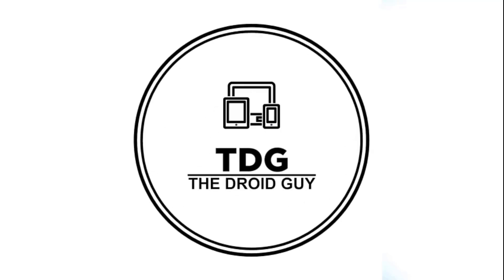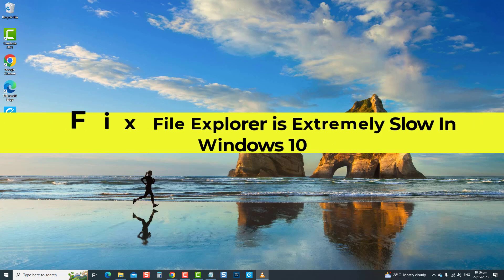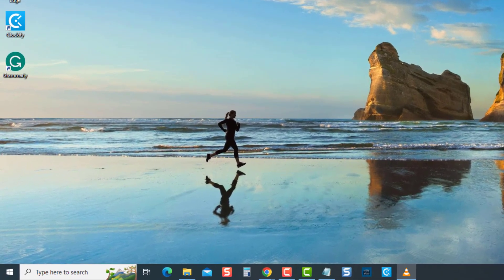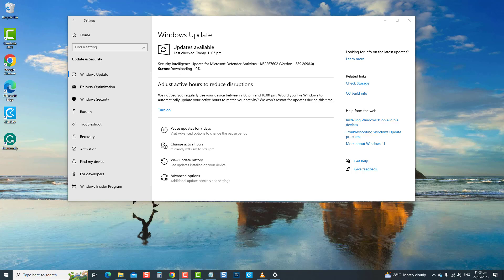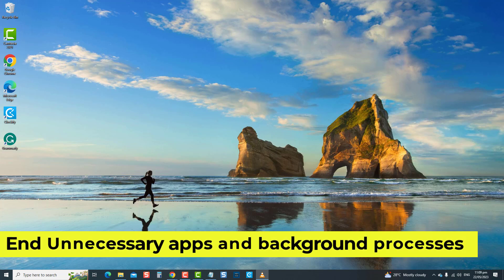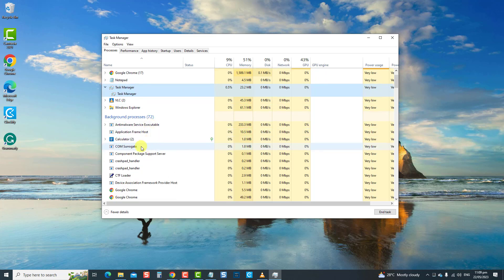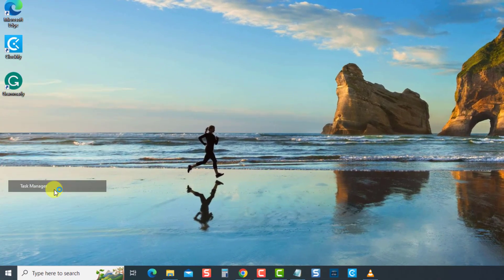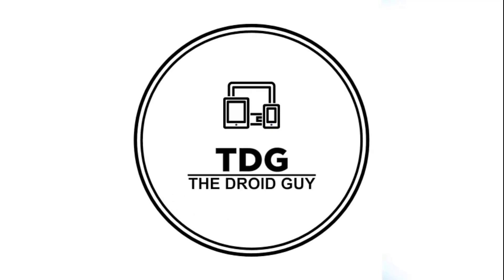How To Fix File Explorer is Extremely Slow In Windows 10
Are you frustrated with the sluggish performance of File Explorer in Windows 10? Don't worry, we've got you covered! In this comprehensive tutorial video, we'll show you how to fix File Explorer being extremely slow in Windows 10.

Navigating through your files and folders shouldn't be a hassle. That's why we'll walk you through a series of effective solutions in this video to speed up File Explorer and regain its snappy performance in no time.

00:00 - 00:46 Introduction
00:47 - 01:44 Update Windows
01:45 - 02:39 End Unnecessary apps and background processes
02:40 - 03:10 Restart Windows Explorer